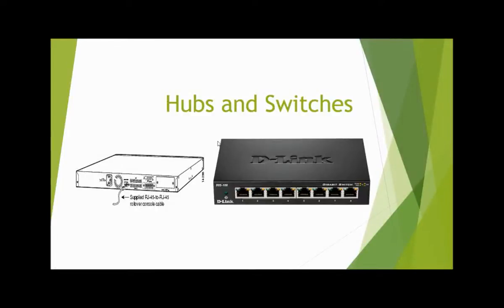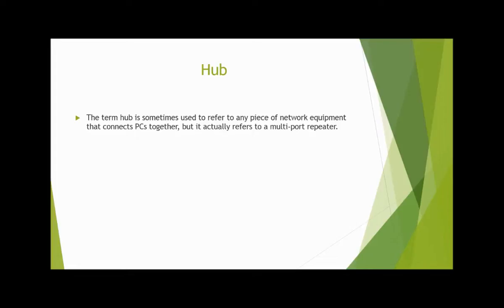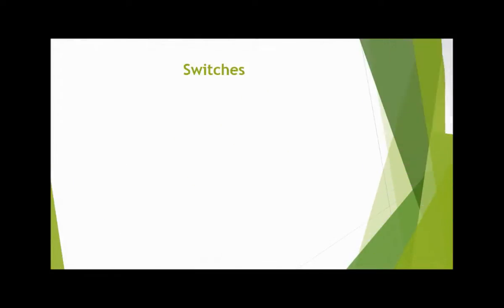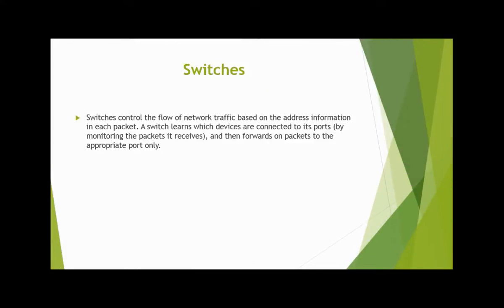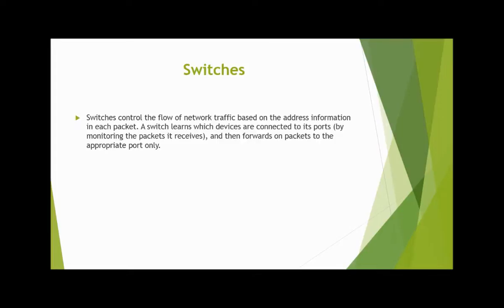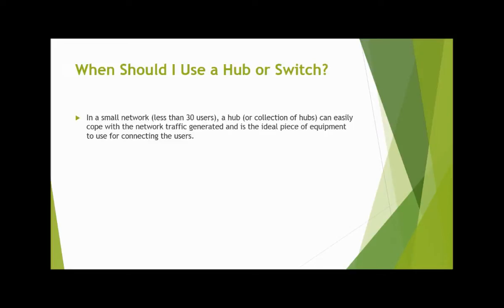Computer Communication Lesson 7 Hubs and Switches